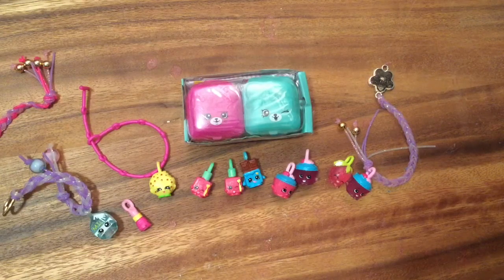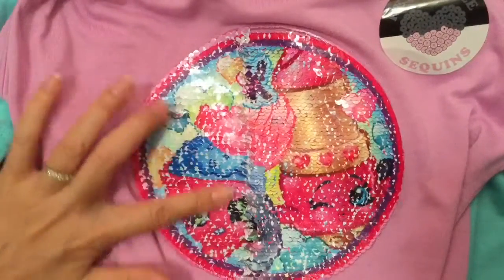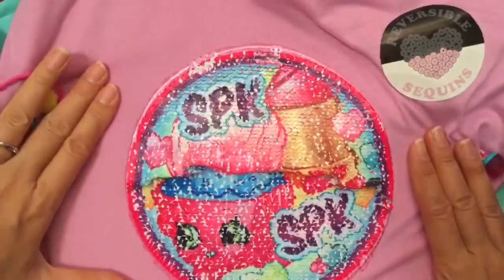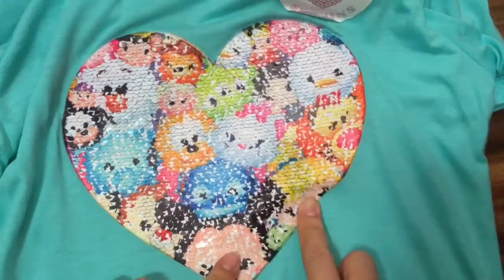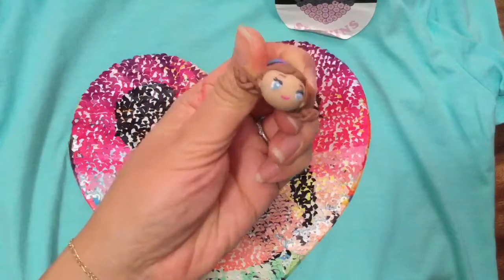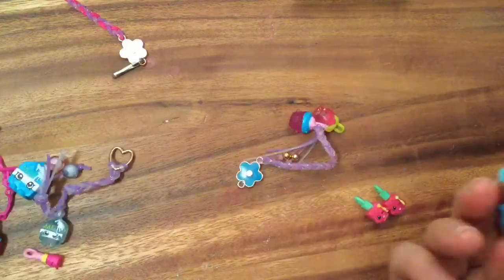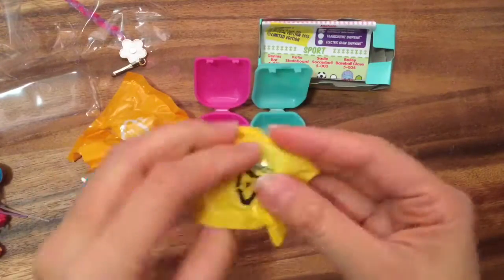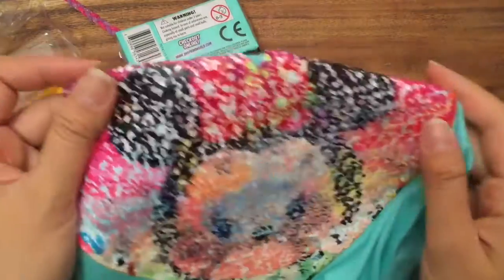Shopkins Magic transforming shirt and toy Review and Unboxing